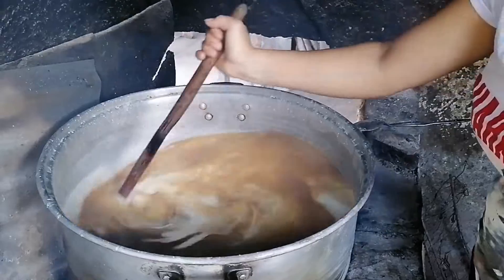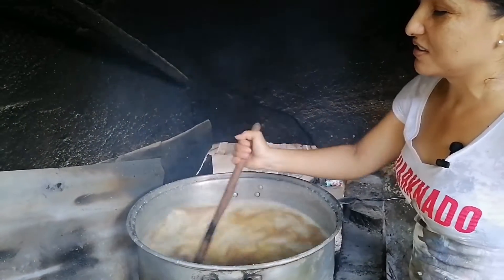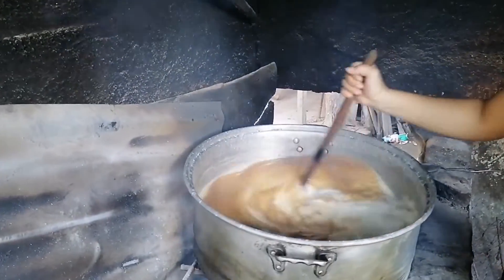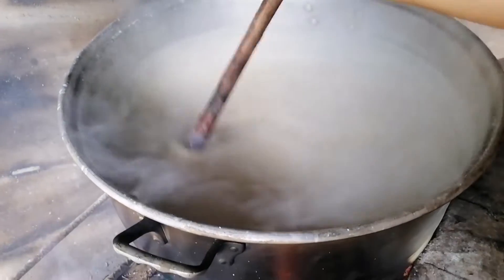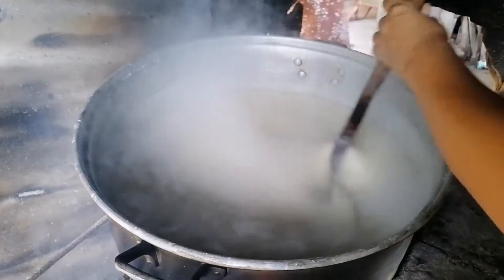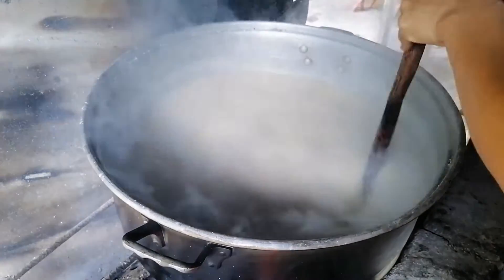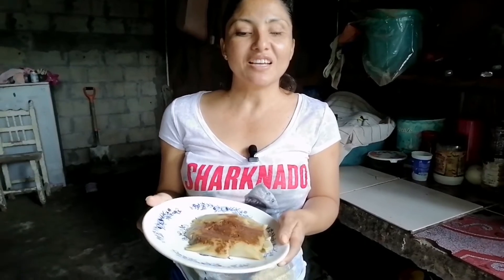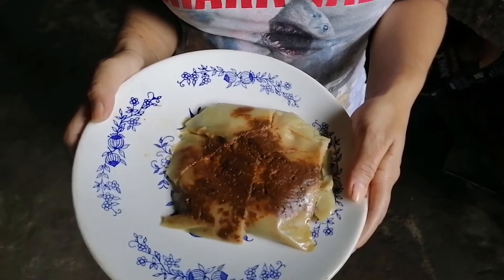TAMALES tradición en casa/preparacion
Hoy les traigo la tradición en casa para el día de muertos ...
LOS TAMALES

En casa tenemos está tradición la cual es elaborar los tamales envueltos en hoja de plátano ..

Coméntame que tradiciones tienen en tu familia? ❤️

Espero te guste este videito 🥰 hecho con mucho amor desde mi humilde cocina...

Si te gusto este vídeo te invito a dejarme tu
🌺 Comentario 💬

Muchas gracias por estar aquí y dejarme tu apoyo ❤️

Que dios te bendiga 🙏😊